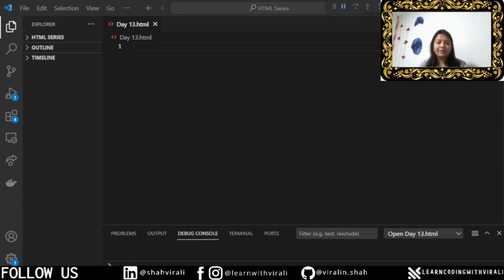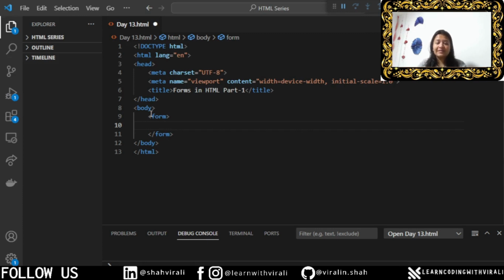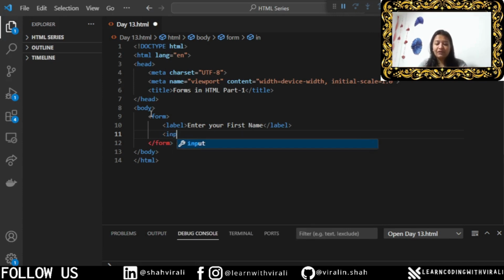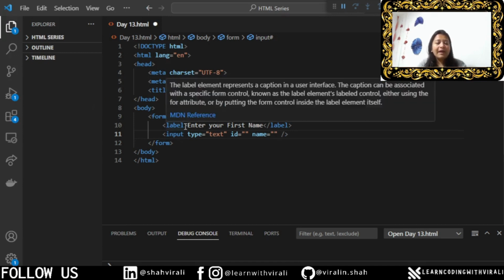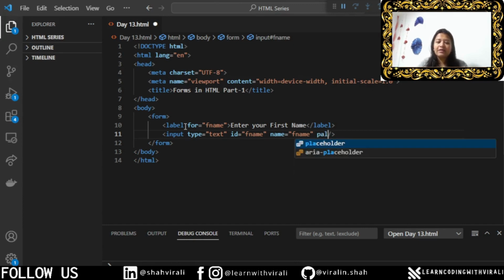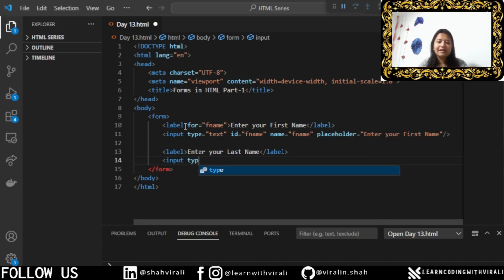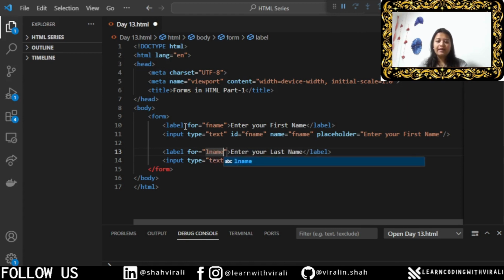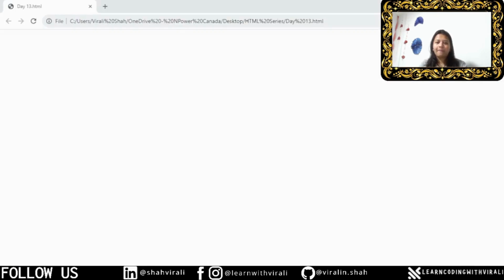Day 12 Unlocking the Mysteries of HTML Forms: Part 1 - Label and Input Elements!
Embark on an enchanting journey into the world of HTML Forms with Part 1 of our mystical series! Delve into the magic of form creation and expand your coding prowess. Join us as we unravel the secrets of HTML Forms and set the stage for captivating web adventures.